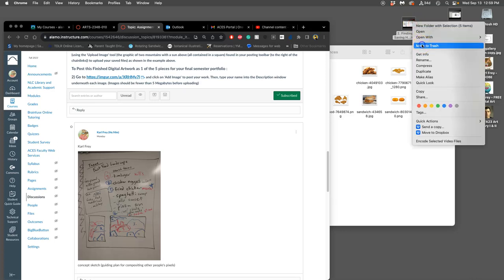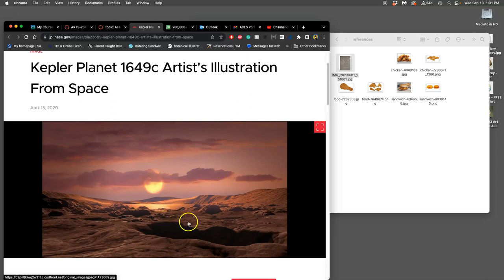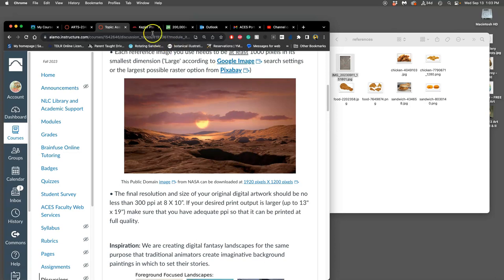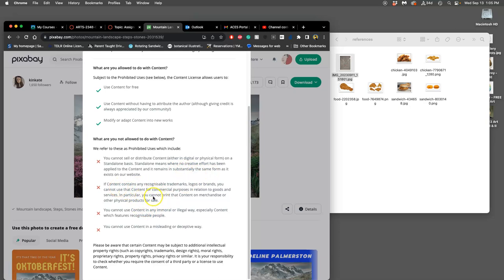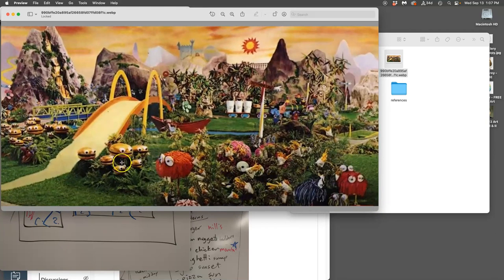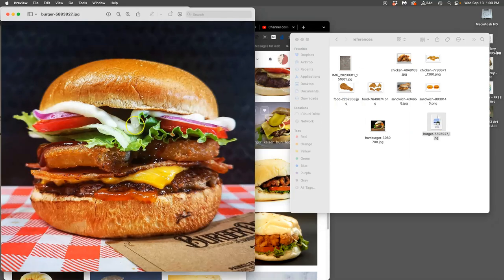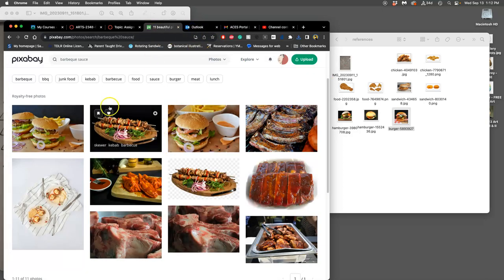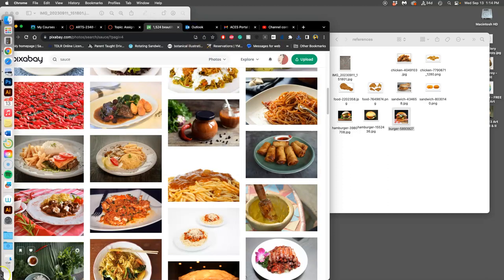2 Finding Useful High Res Reference Images for your Landscape Composite